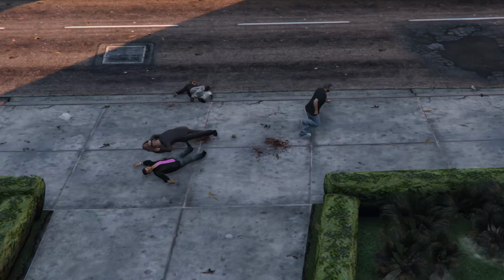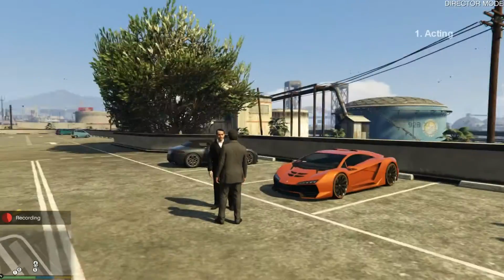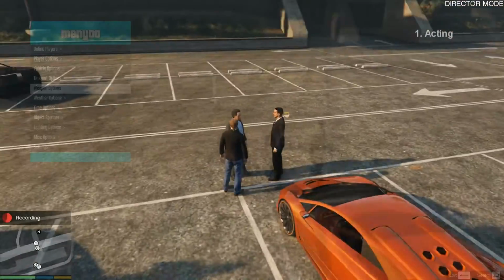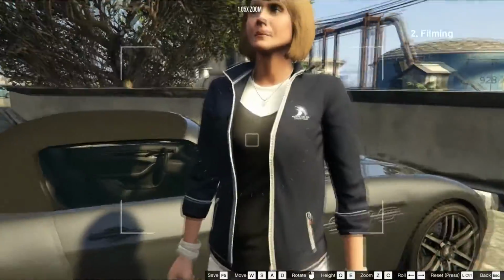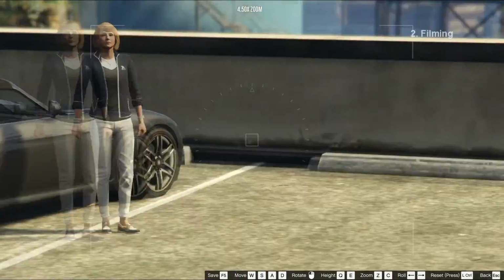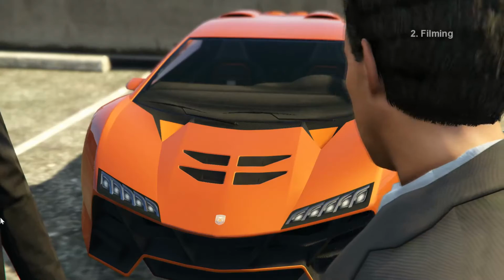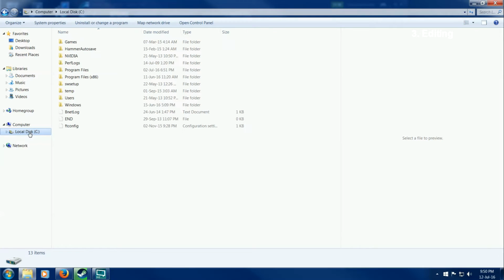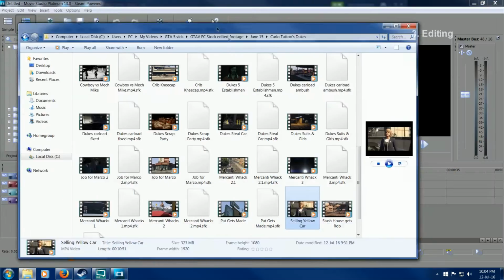How To Make ♕ GTA 5 MACHINIMA ♕ (1/2)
TacticalSpray of the Mercanti Family Role Play World takes some time to show you how to go about making Machinima on GTA 5 using Director Mode, the Rockstar Editor and a third party editor.

If you want to see the Finished video that was made in this "How To" vid, and you missed the on screen annotation, here is that Video "The Car Sale" ♕ GTA 5 MACHINIMA ♕ (2/2):

A big thank you to the voice actors who contributed recorded dialogue, that is much appreciated. This video here will show you how I get Voice Recordings done so check it out if interested:

If you are interested in either making Machinima or Role Playing in The Mercanti Family Role Play World, check out our site, do note it is a very indepth world and takes a little learning, but we have a community that has been going for over 3 years and has even been featured on the Rockstar Newsletter on Socialclub: